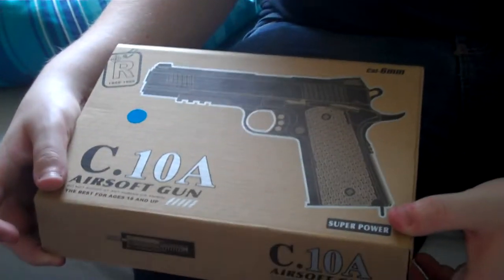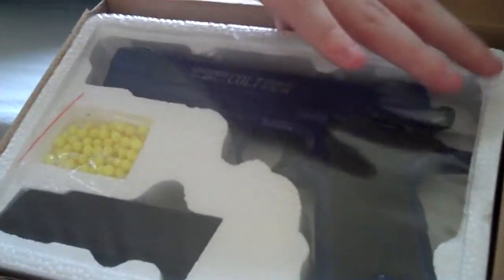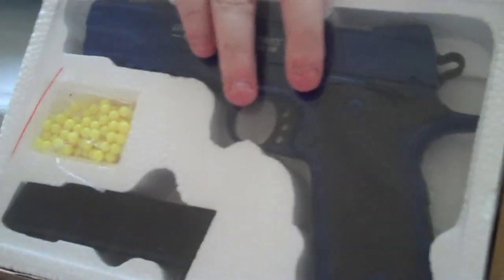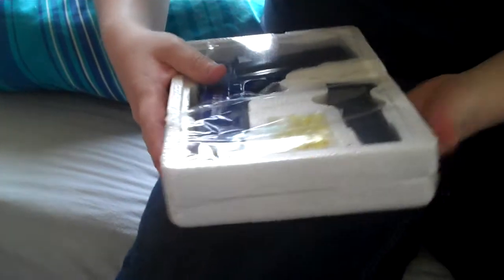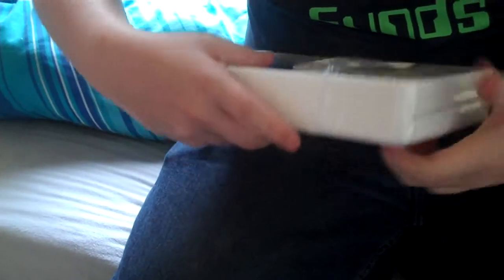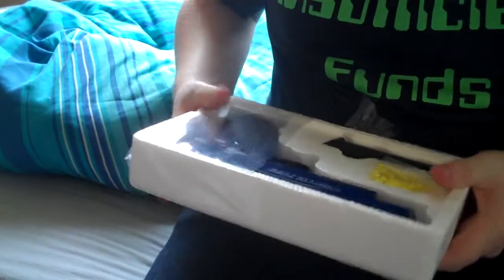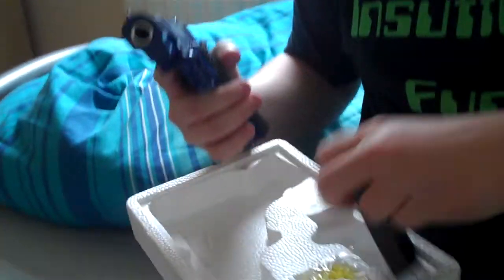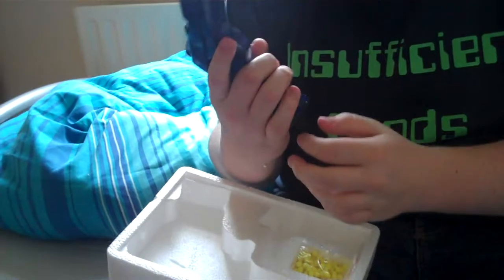Unboxing a Metal BB gun and also a Test of my new Flip Ultra HD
This is a video of Me and Blazingmatty unboxing a Blue Metal BB and this video will also serve as a video quality test of the camera i bought from CEX for £45.00!!!